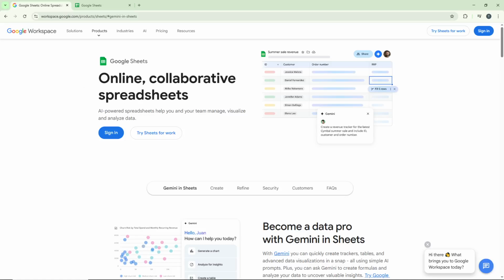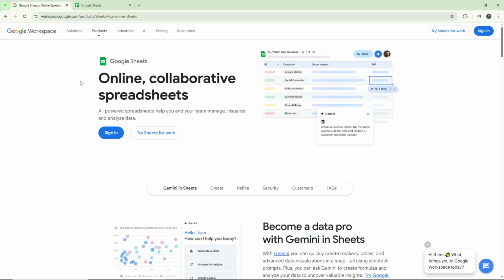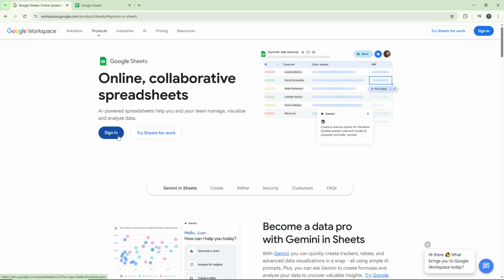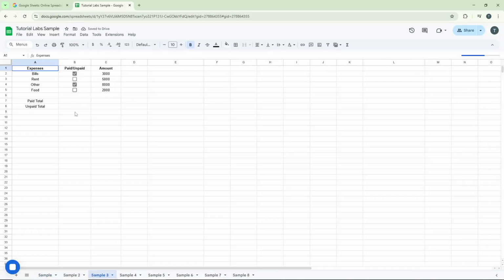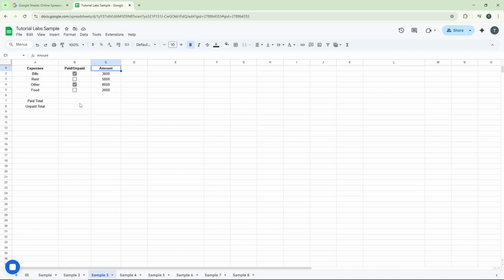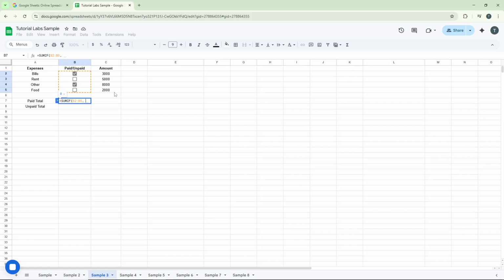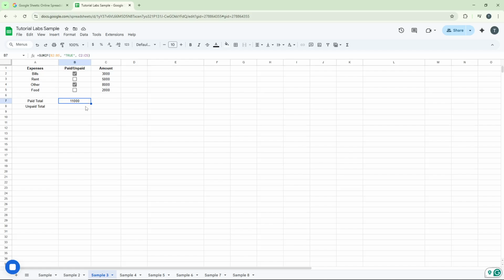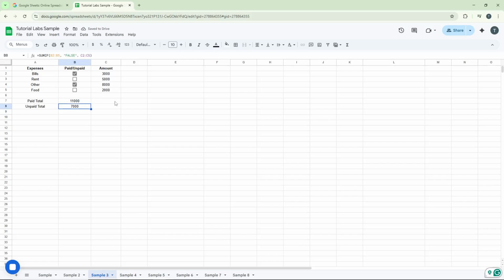How to Use Checkboxes In Google Sheets With SUMIF Formula (Tutorial 2026)